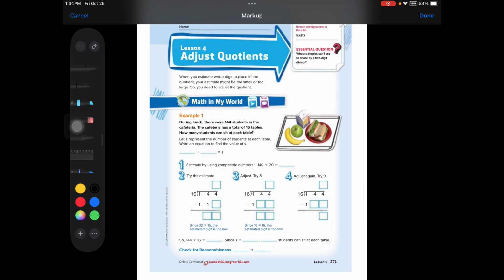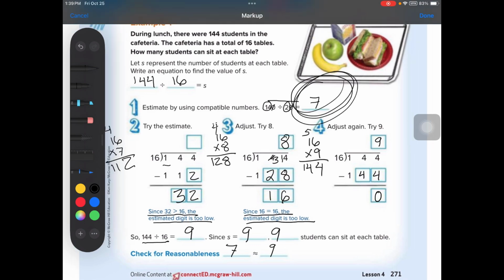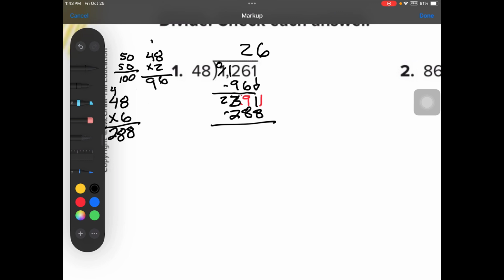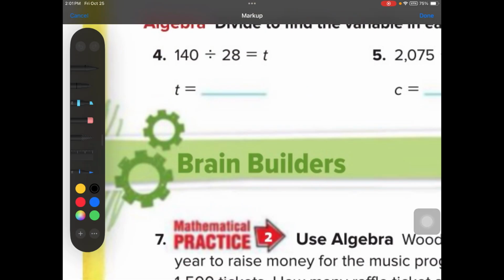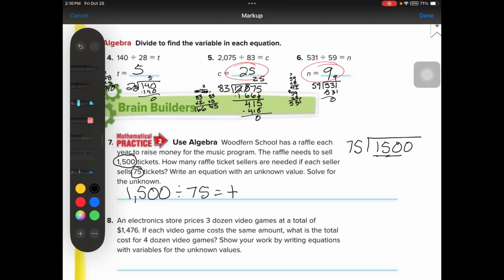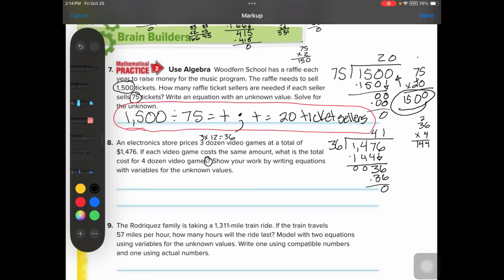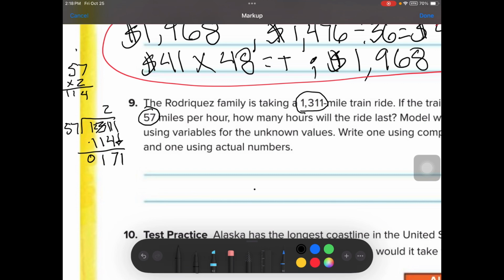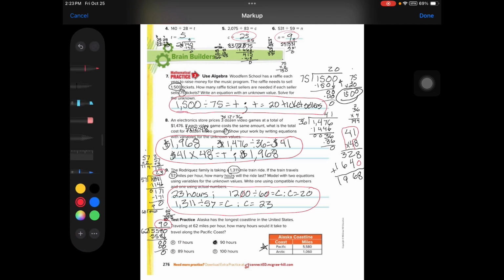Chapter 4 lesson 4 guided practice and homework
division and adjusting the quotients